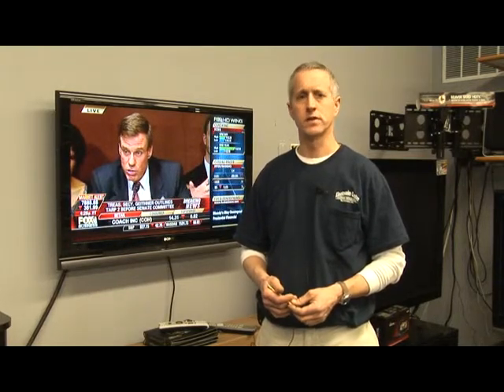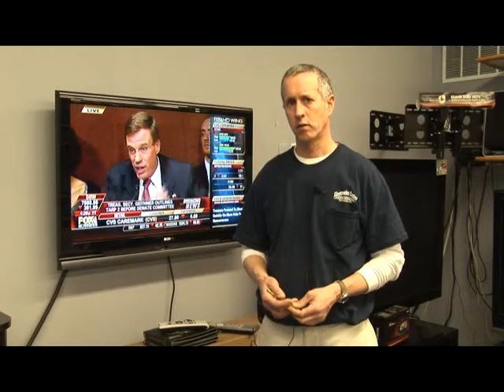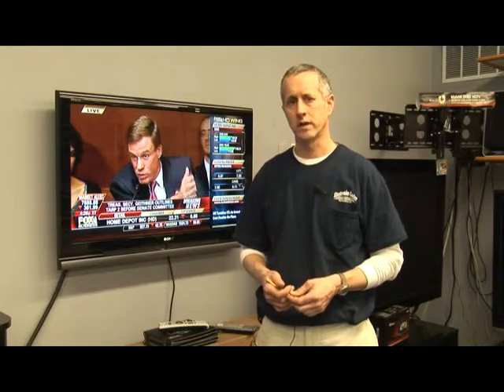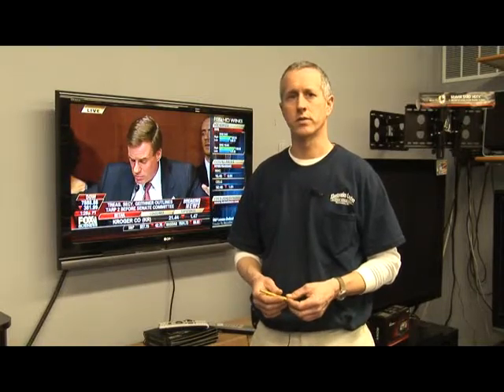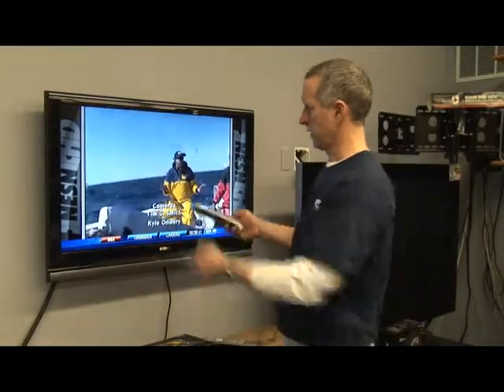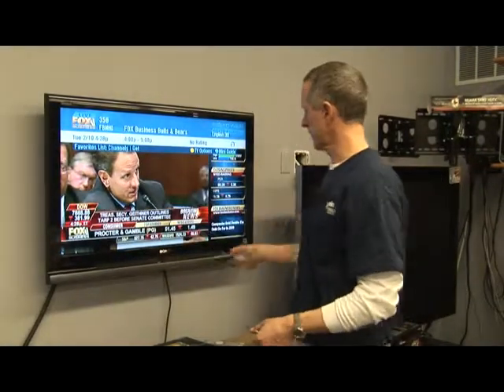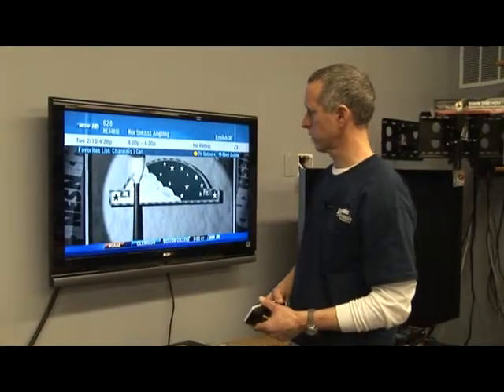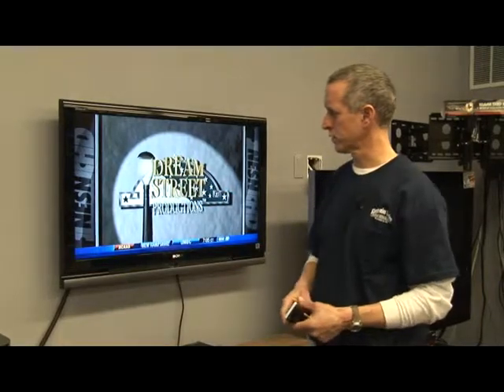TV & Electronics : High Definition TV Broadcasting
Television stations in a local broadcasting area can broadcast a high definition video signal over the air, which means that an antenna is needed to pick up these signals. Discover how the broadcasting signal for high definition TV differs from standard signals with help from the owner of an electronics store in this free video on high definition television.